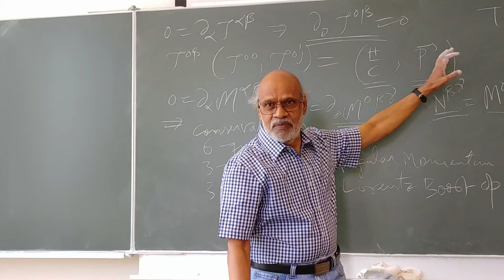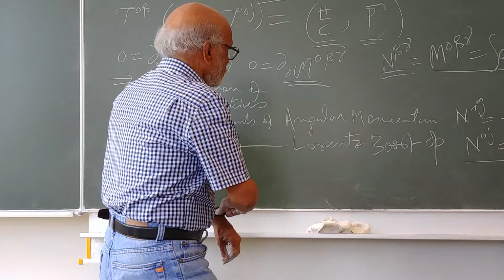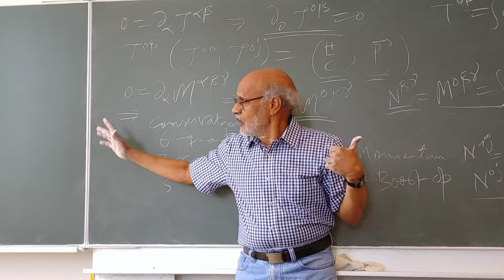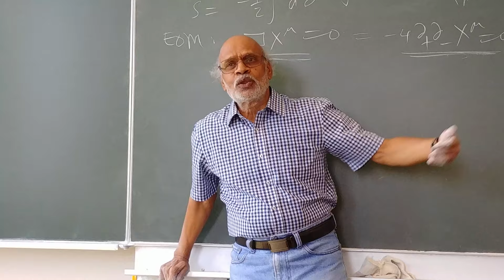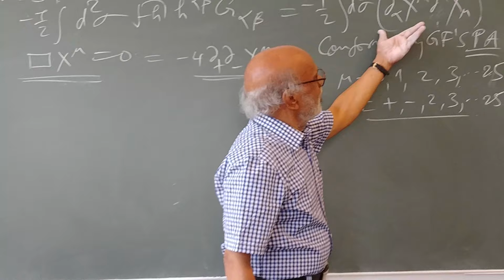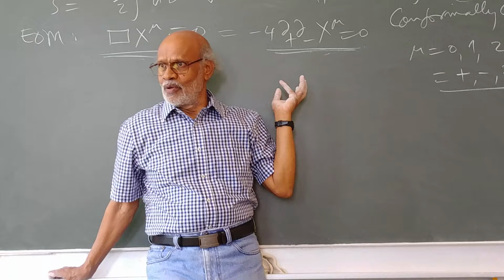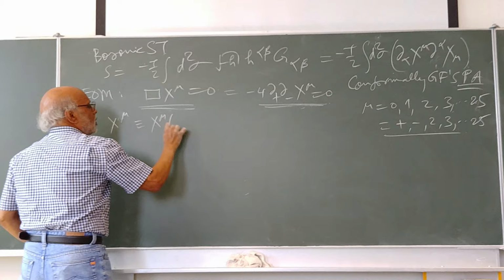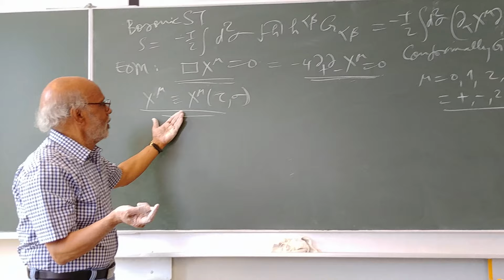Superstring Theory Lecture 5 Part - 6/8 by Daya Shankar Kulshreshtha at Univ. Oldenburg Germany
Superstring Theory Lecture 5  by Daya Shankar Kulshreshtha at the University of Oldenburg, Germany, Summer Semester 2019: Lecture 5 Part - 6/8 (held on 28th June, 2019) - Videography Courtesy Dr. Usha Kulshreshtha (Fock States and Number Representation Part-2).